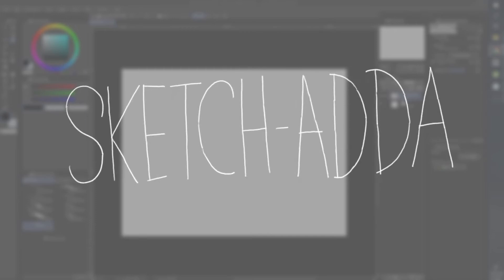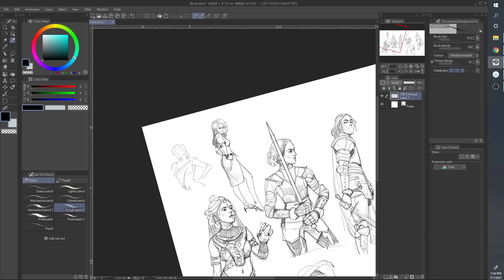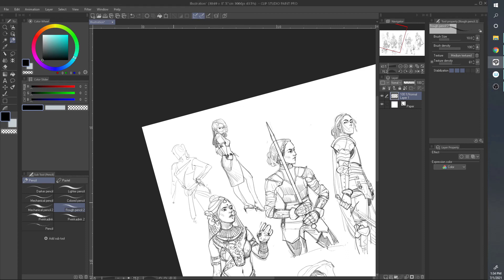Sketchadda-আঁকার হাতে খড়ি কিভাবে?-পর্ব ২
একটা খুব কমন প্রশ্ন-ভাই, আপনি কিভাবে আকেন? কিভাবে আকা শিখলেন? আমি কিভাবে আকা শিখব?

গত পর্বের পর এই পর্বে আঁকা শেখার জার্নির কিছু অন্যান্য দিক নিয়ে কথা বলছি। আলোচনা করেছি কিছু মাইলস্টোন যেগুলো ফলো করে হয়ত আপনার জার্নিটাকে গাইড করতে পারেন।

খাতা কলম নিয়ে শুনতে শুনতে একে ফেলতে পারেন আপনার স্কেচ বুকে যা ইচ্ছা। আর আপলোড দিয়ে আমার সাথে শেয়ার করতে পারেন গ্রুপে।